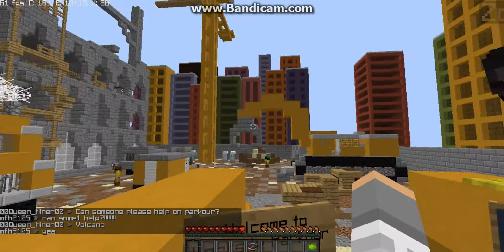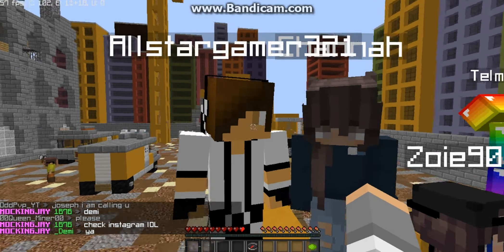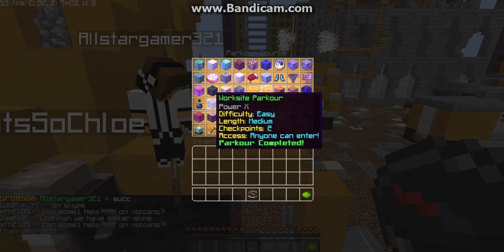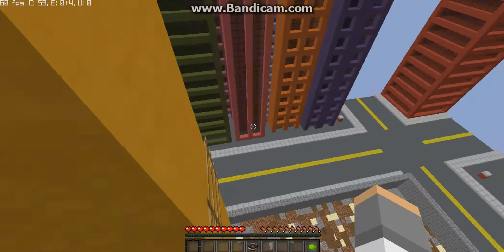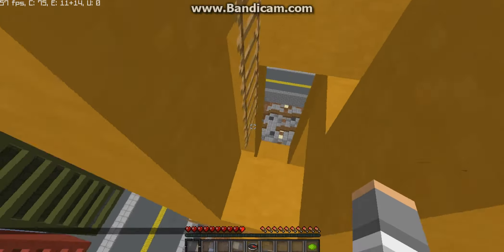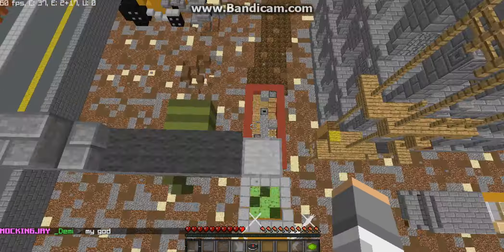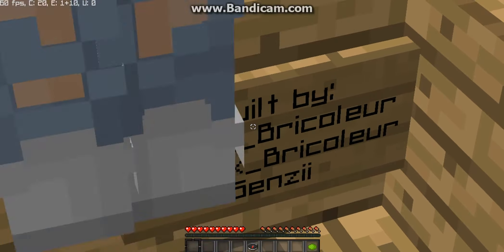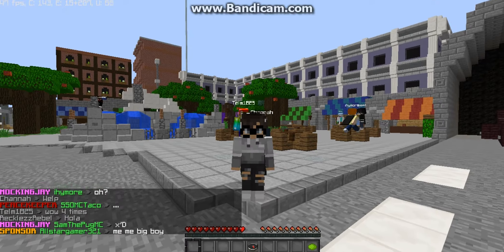Happy HG Parkour | Episode 26 - Worksite Parkour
Hey everyone! Welcome to the twenty-sixth episode of my Happy HG Parkour Series! I hope you enjoy the video! =)